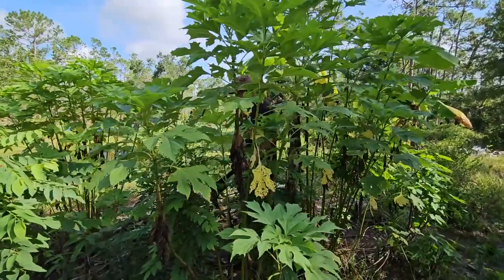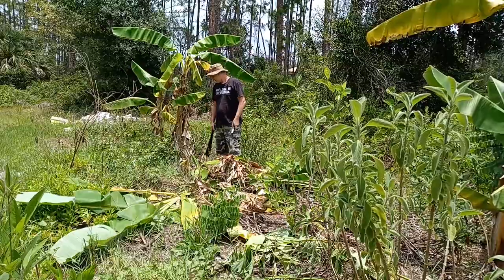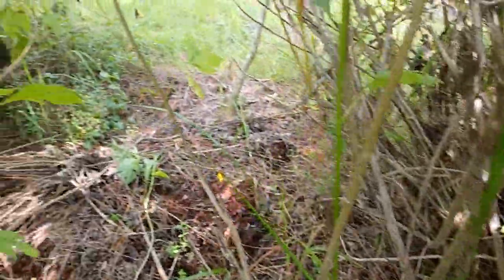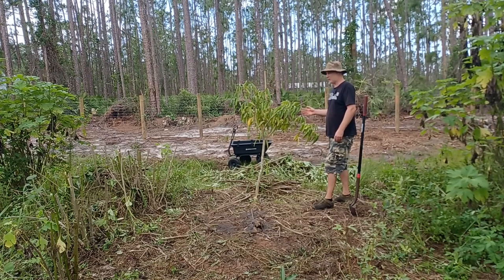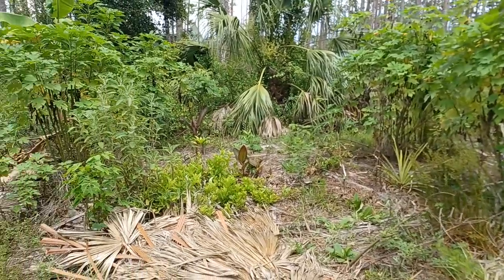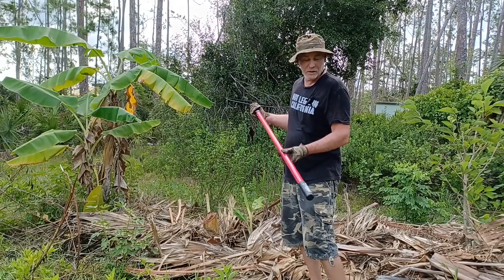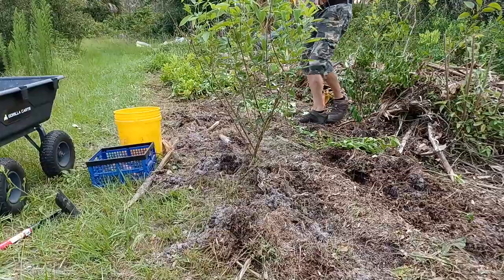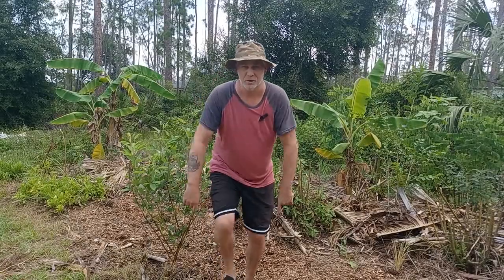Feed The Forest: Massive Chop & Drop Florida Food Forest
I improve the soil in a row of fruit trees in my Florida zone 9b food forest by adding a massive amount of chop and drop bio mass.  I use Mexican Sunflower, material from pruning our ornamental landscape, dried up palm fronds and banana plants.

The palm fronds are used as an alternative to cardboard. A Mexican Sunflower jungle that is intruding on two Mango trees is chopped and transaplanted into a row near a fence line. The new row of Mexican Sunflower will provide tons of bio material for future use.

Longevity Spinach and African Potato Mint are planted in front of the row as ground cover and a weed barrier.  Blue Porter Weed is planted to attract pollinators.  Veviter grass is planted as an additional source of chop and drop material.

This massive amount of bio mass will feed the soil.  The soil will feed the fruit trees and the fruit trees will feed us.

Tools used in this video:
Brush Clearing Sickle Machete
Cold Steel Heavy Machete
Bully Tools Garden Hoe
Bully Tools Bow Rake
Gorilla Carts Dump Cart
Ryobi 40-Volt Expand-it String Trimmer